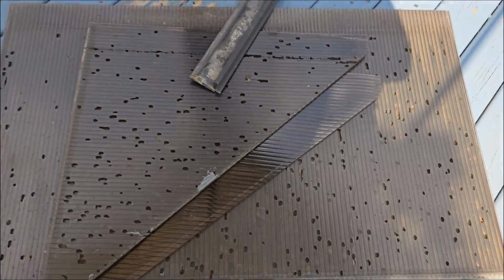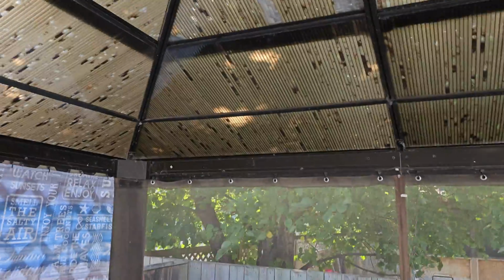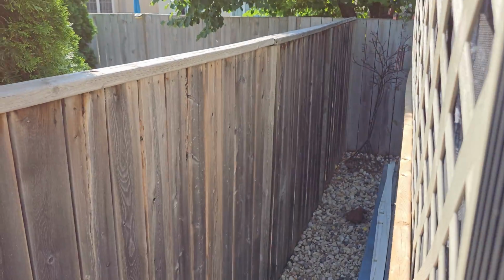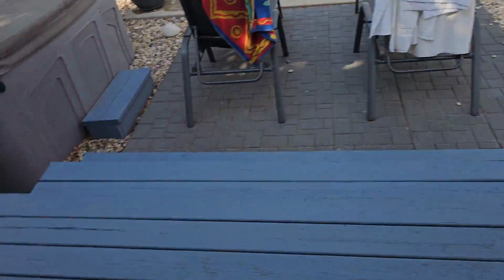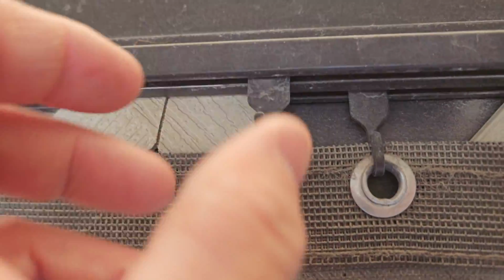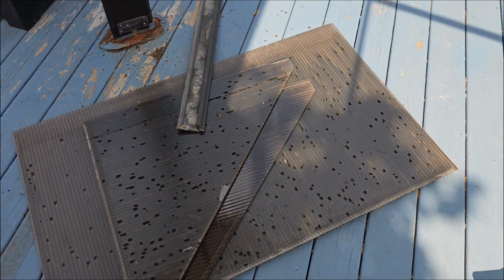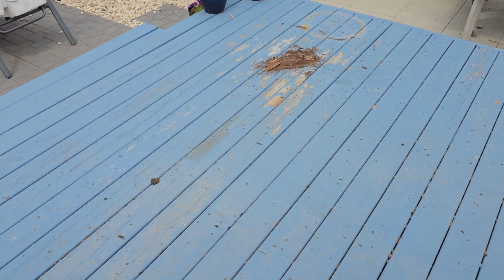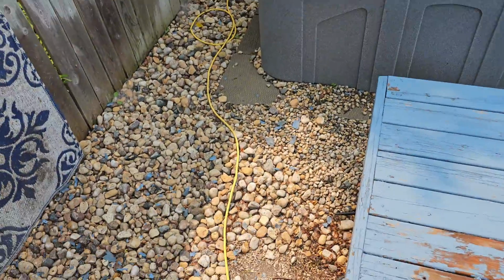Gazebo dismantle - Sojag after 11 years of use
Our gazebo is collecting lots of organic matter in the roof and it is time to bring it down, fix the deck, and put up a new one. There will be a few videos in this series but this one is the overview of what we are doing and the dismantling of the 11 year old gazebo.

Stick around to the end for a full timelapse of the pull down.

0:00 safety message
0:20 intro and problems with gazebo
03:44 modifications that need to come out
07:55 curtain removal description
08:04 pull down of first lattice panel
08:28 continue to pull down the back lattice
09:00 curtains off and removal of furniture – start on roof pull down
09:18 safety message replay
09:36 moss?
09:40 continue on roof panel removal
10:17 moving roof framing
10:25 unbolting from deck
10:30 moving wall frame off of the deck
10:36 look at the deck post gazebo removal
11:13 look at the space without the gazebo on the deck
11:45 post pressure wash
13:08 review of the process and next steps discussion
13:49 full timelapse of the pull down from a different angle